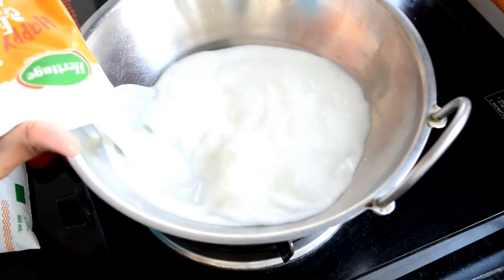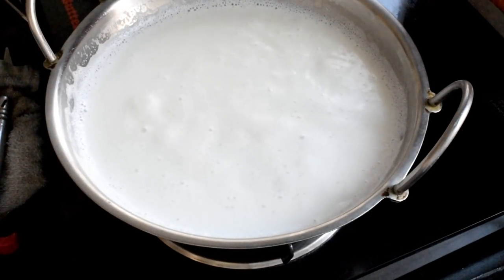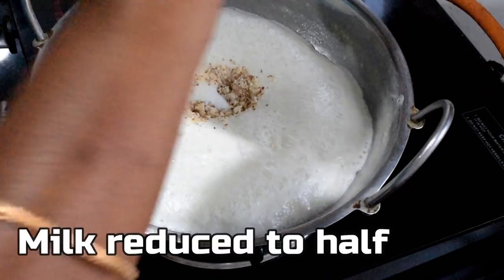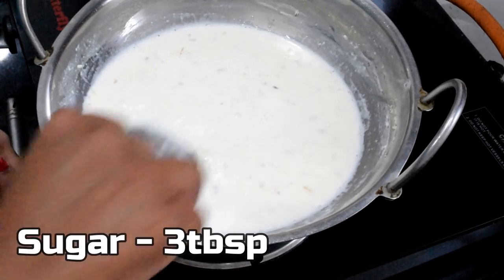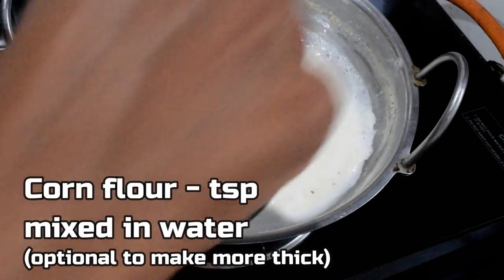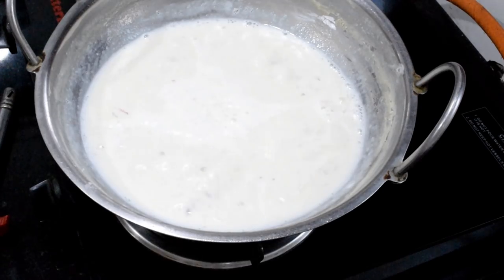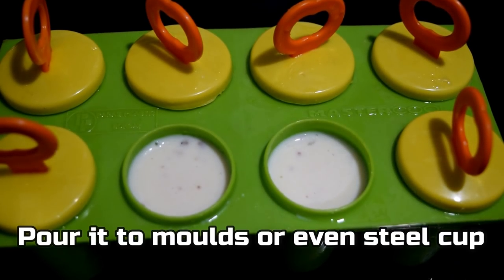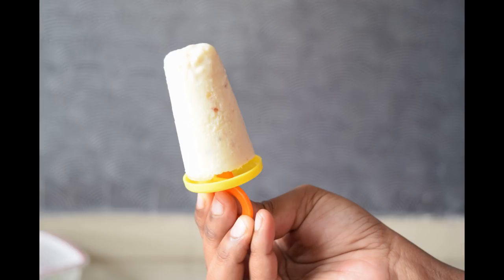Summer spl 1 | Kulfi recipe in Telugu | Kulfi Ice cream Recipe | Creamy Badam Kulfi at home - Easy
In this video we will show how to make Kulfi Recipe in Telugu. Kulfi is a famous dessert made with basic ingredients. It freezes better than ice cream and so it can be served using a stick.
 Once you get hang of the basic recipe you can easily tweak the ingredients to get amazing favors!!. Like Dry fruit Kulfi, Plain Malai kulfi, Chocolate kulfi, Strawberry Kulfi etc.,

Friends please do try this kulfi recipe during this summer and beat the heat with this cool recipe. Enjoy these delicious kulfi with your friends and family and please do share your feedback about the recipe in the comments below. All the best and happy cooking.

[Ingredients :]

Milk - 1ltr(Preferably Full fat)
Sugar - 3tbsp
Elaichi powder - 1tsp
Saffron - pinch
Almonds - Handful(Crush to tiny pieces)
Corn flour - tsp(optional)